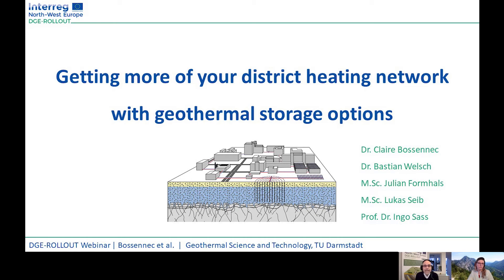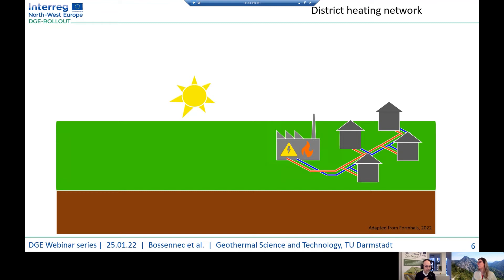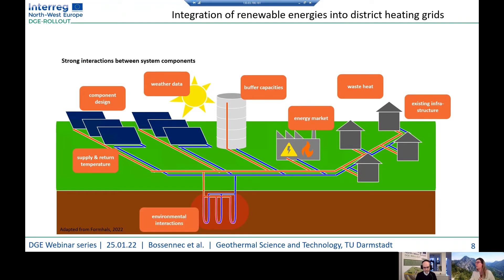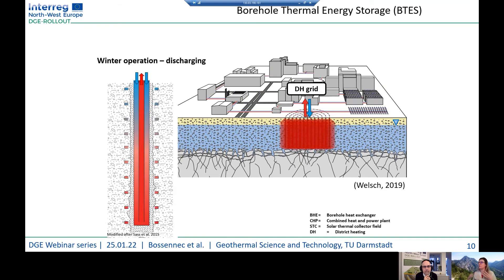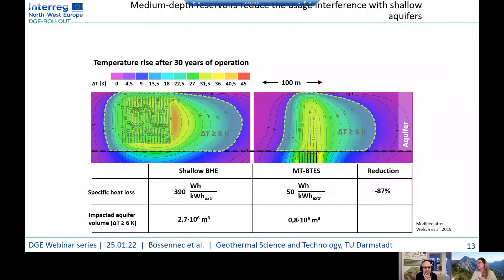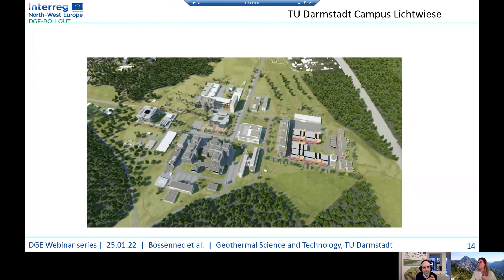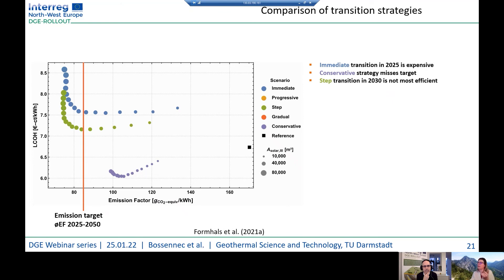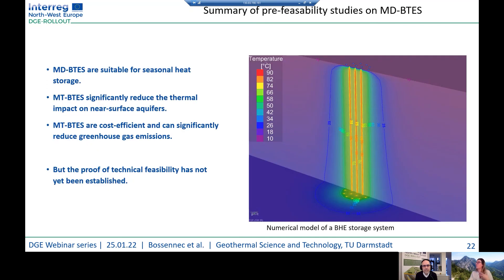Getting more of your district heating network with geothermal storage options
Heat is half the energy transition. And geothermal energy is a sustainable and climate-friendly heating technology that can help replacing fossil fuels. DGE-ROLLOUT, a project within the EU-Interreg-NWE framework, facilitates the use of natural and stored heat from the deep underground to reduce CO2 emissions. It develops knowledge and tools valuable for companies from the industrial and agricultural sector, municipal heat suppliers, and energy suppliers with district heating grids.

DGE-ROLLOUT presents in his webinar series useful insights for industry, academia and politics into its three work packages: mapping and networking; decisions and exploration strategies; production optimization. More information on all series talks and the project itself you can find at our project

This video shows the talk of Dr. Claire Bossennec from TU Darmstadt on

A heating district comprises several elements for which inputs and outputs fluctuate, depending on weather conditions and end-user consumption. The fluctuations lead, for example, to seasonally strongly varying utilization of combined heat and power (CHP) units, which produce electricity and capture heat thereby emitted. In winter, additional reheating by boilers usually takes place to cover peak loads. In summer, the output must be throttled due to the low demand for heat, reducing electricity generation and revenue.

The situation is similar with solar thermal collectors, a carbon-free heating option. While the generation potential is high in summer, the heat demand is low, whereas in winter, when the heat demand is high, the generation potential is low. Large-scale, seasonal heat storage is the only option to reduce heat generation potential and demand discrepancy. In this way, CHP units can continue to produce electricity efficiently under full load in summer, and solar thermal systems can also fully utilize the radiant heat potential of summer, replacing heat from conventional boilers.

Here, several geothermal storage options and experiences are presented, emphasizing medium-deep heat borehole heat exchangers, which require considerably less surface building space. This is of great advantage in urban areas, where heat consumption is concentrated. In addition, most of the heat is transferred to the deeper crystalline subsurface, which protects near-surface aquifers, compared to near-surface installations.